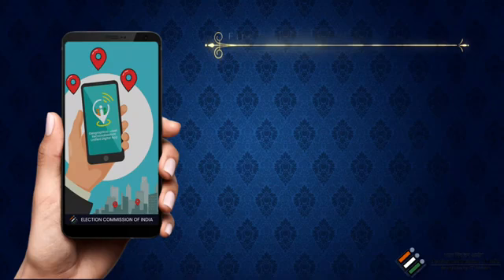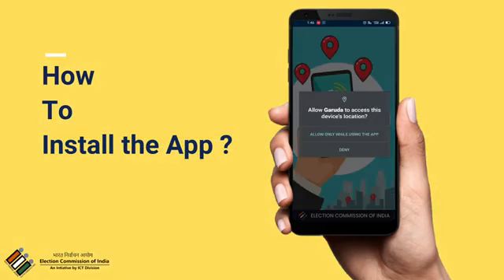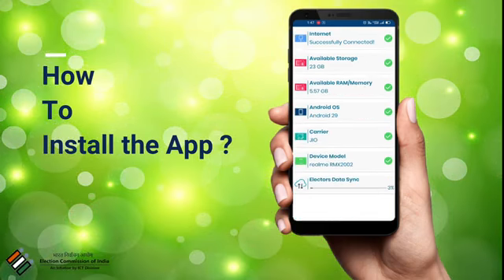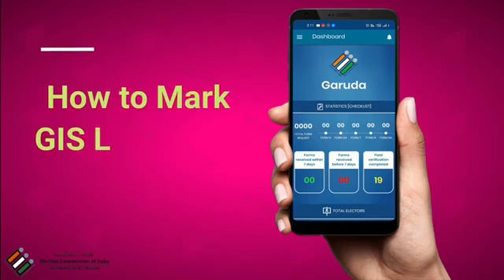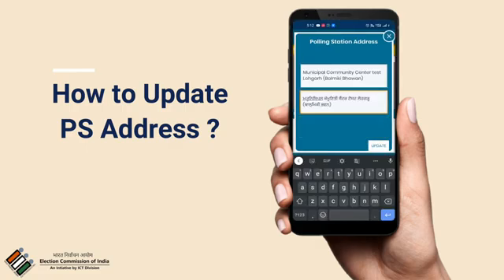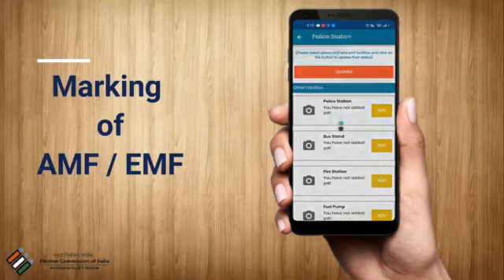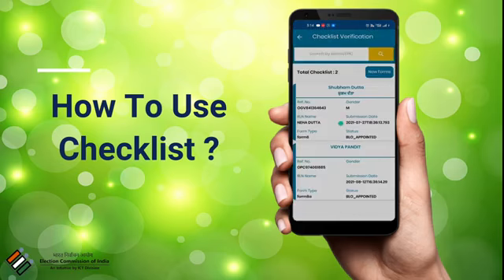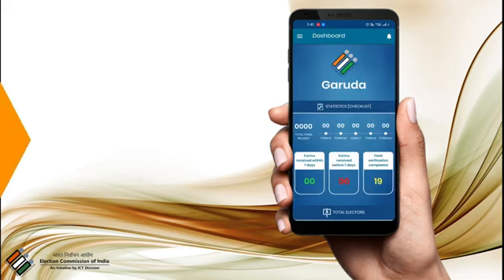Garuda App Training